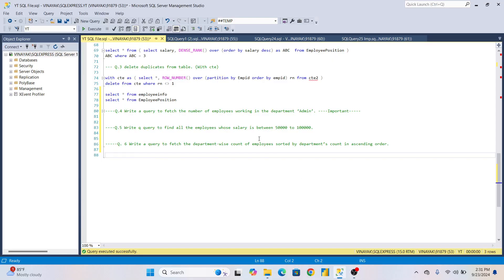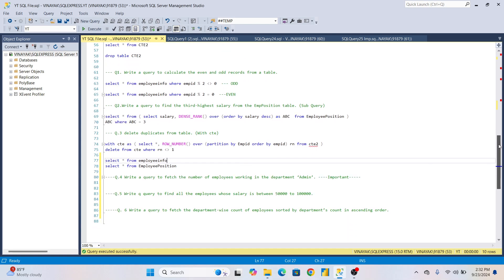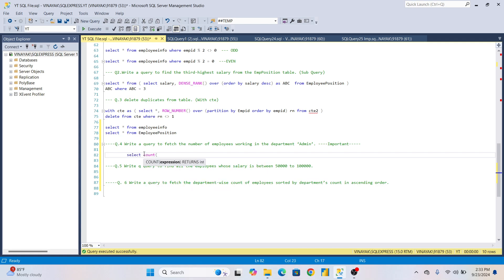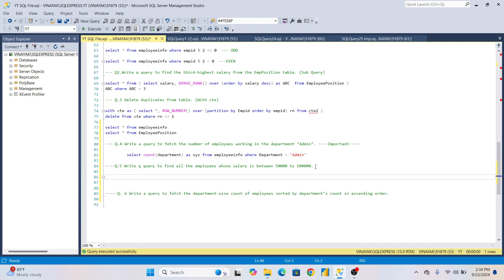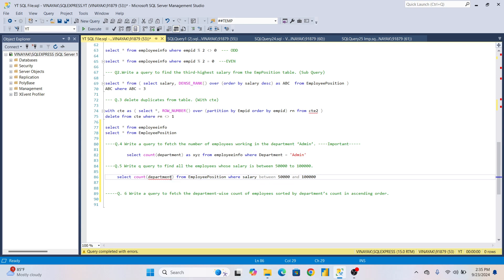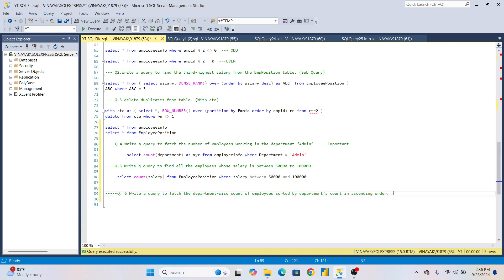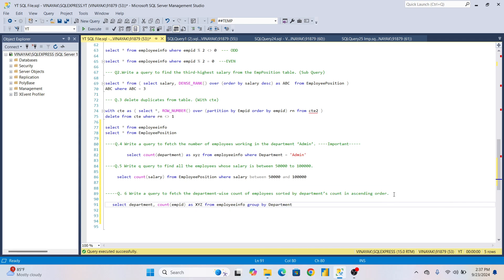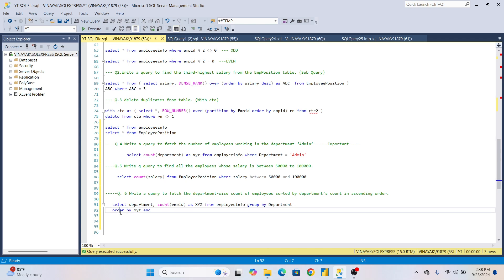Top 3 SQL Practical Questions | Part - 2 | SQL Interview Questions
This Video is about the top 3 SQL Practical Questions asked in Interview.

Q 1 ) Write a query to fetch the number of employees working in the department ‘Admin’
Q 2) Write a query to find all the employees whose salary is between 50000 to 100000.
Q 3) Write a query to fetch the department-wise count of employees sorted by department’s count in ascending order.

We are Microsoft Certified Power BI Data Analyst.